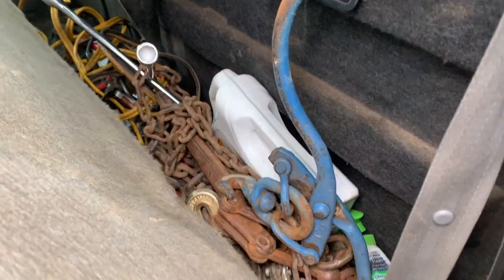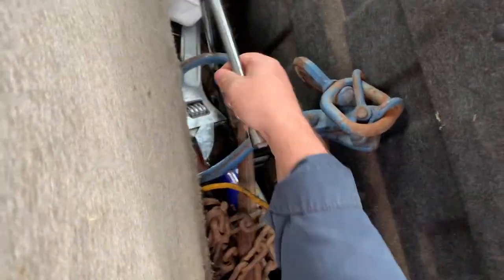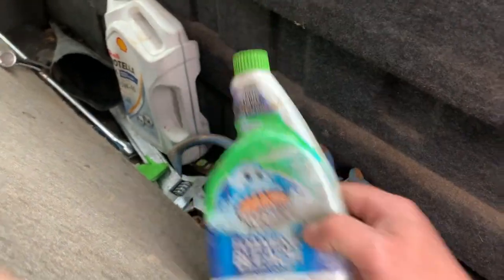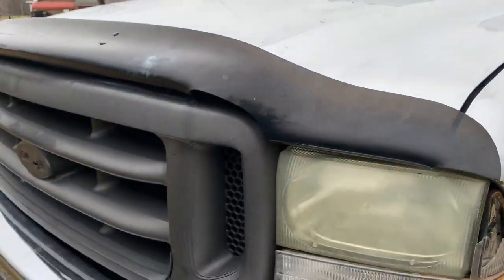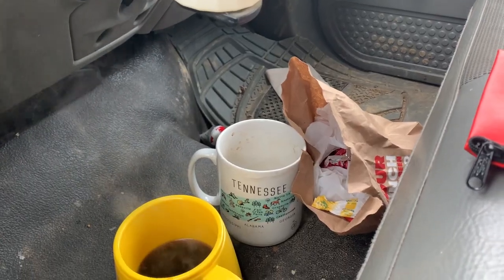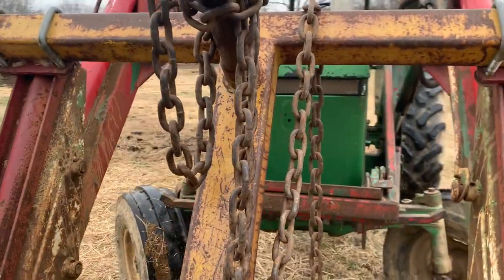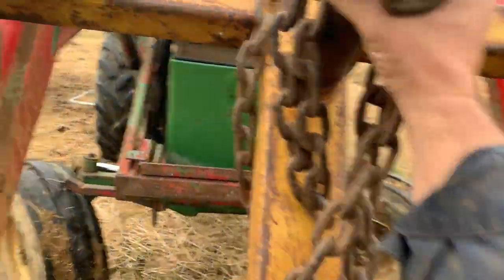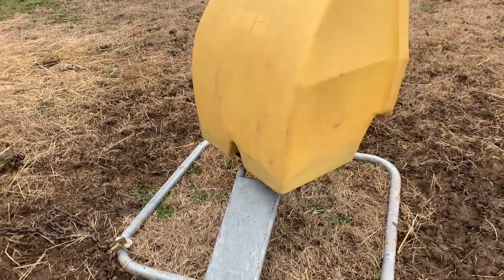Chore Vlog 101 Feeding Cows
This video is the first in the Chore Vlog series hence the title: Chore Vlog 101 Feeding Cows.

0:15 F-450 Starts
0:20 What's Behind The Seat?
0:37 Number One Rule Everything Tangled Up
1:30 Truck Cleaning Pro Tip: Scrubbing Bubbles
2:02 Under The F-450 Hood
2:06 Advice On Dead Batteries
2:48 Hooking Up Jumper Cables
2:53 John Deere 2355 Starts
3:00 Number One Rule Coffee Cups Everywhere
3:35 Tractor Starts Moving
3:45 Opening Gate
4:03 Budabuh
4:08 Hooking Up Mineral Feeder
5:02 What's In The Mineral Feeder
5:22 Picking Up Hay
5:53 Opening Electric Fence Gate
6:18 Dragging Mineral Feeder
6:21 Unhooking Mineral Feeder
5:41 Hey Girls
6:52 Setting Round Bale Down w/ Tractor
7:08 Cutting Strings Off Round Bale
7:33 Picking Up Hay Ring w/ Front End Loader
7:53 Cows Figure Out It's Hay
8:11 Filling Feed Bucket At Bulk Feeder
8:40 Cow Tries To Steal Food
8:54 Cow Gets Little Taste of Feed
9:08 Throwing Feed In Trough
9:24 Subscribe, Like, Comment